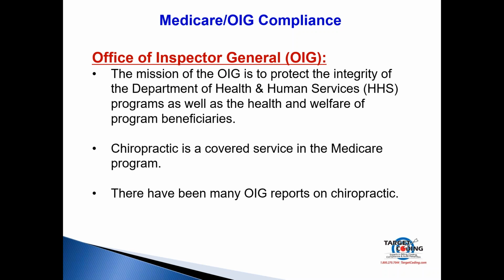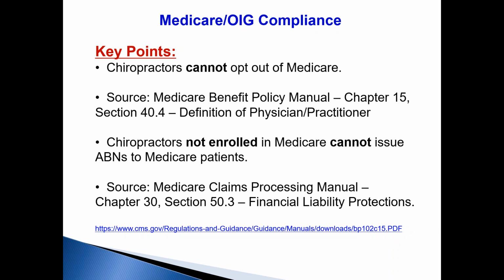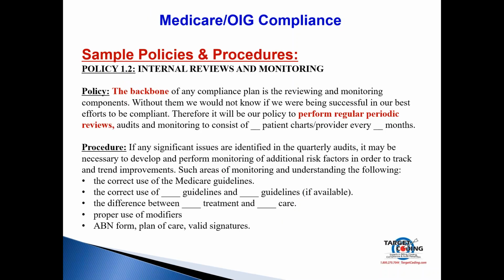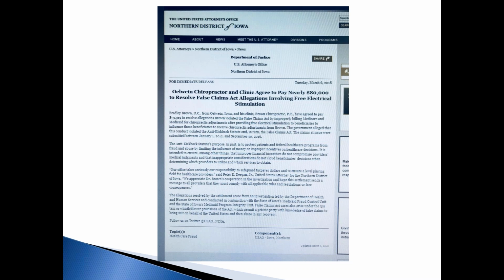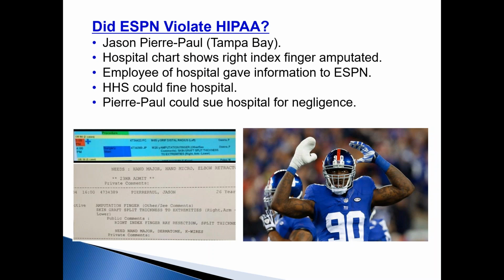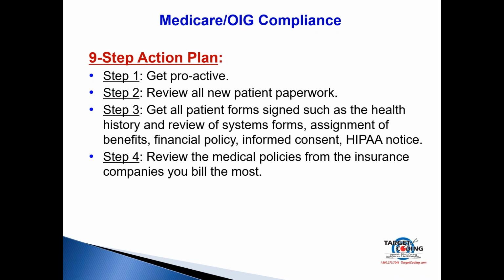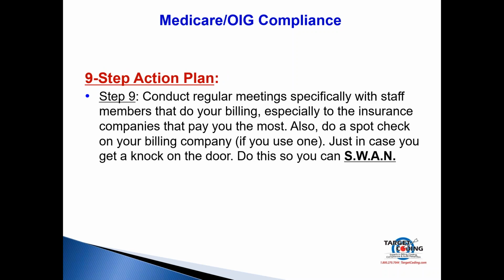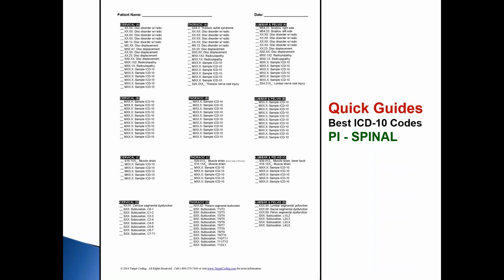Target Coding How to Create a Medicare Compliance Manual 3